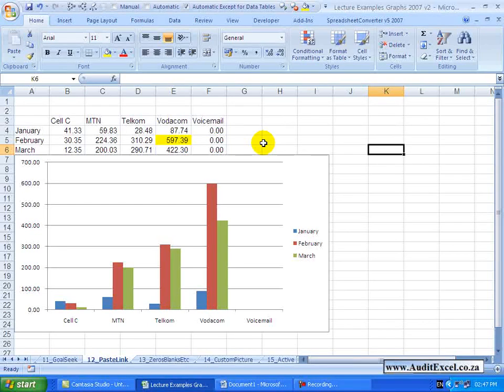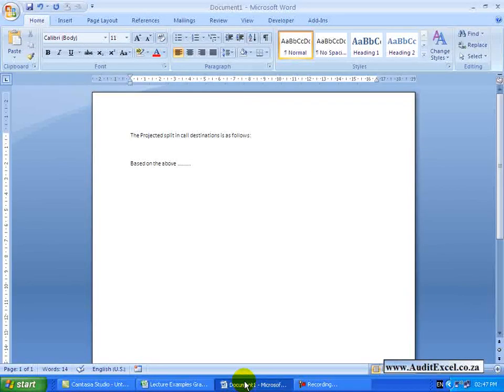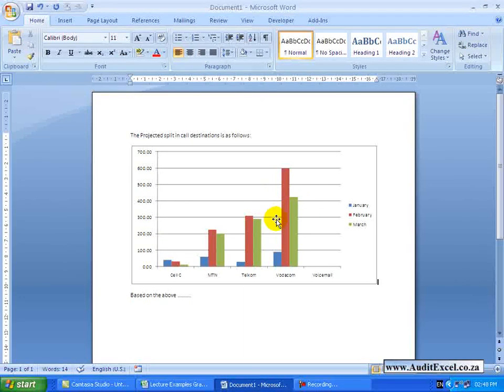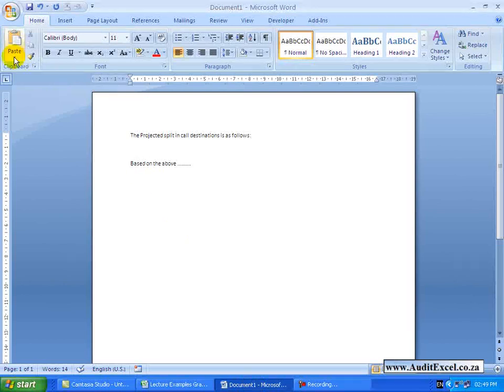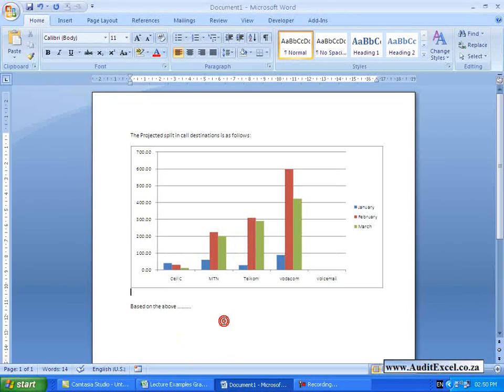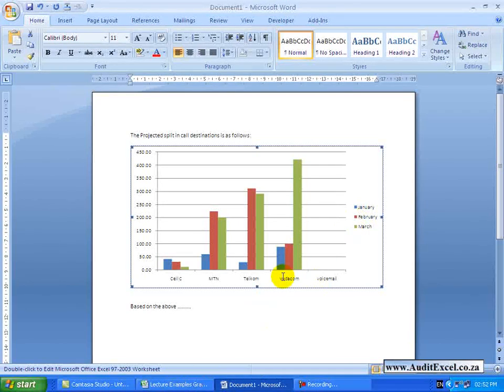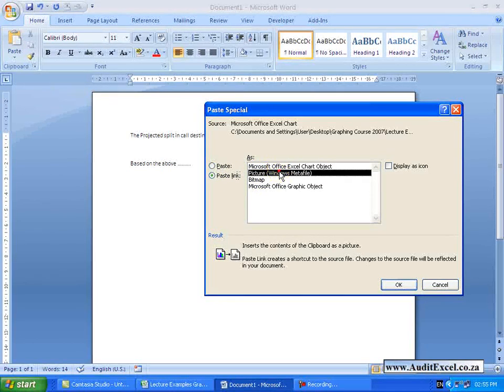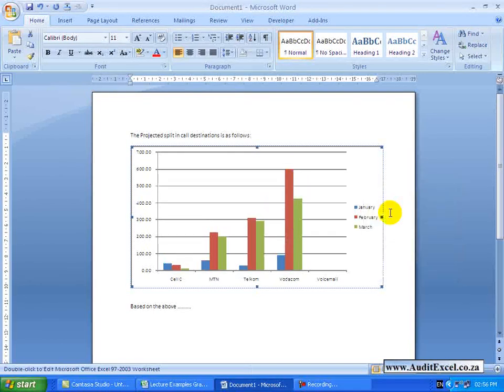Link Excel chart to Word/ PowerPoint for auto update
One of the benefits of working with Microsoft products   is their ability to talk to each other. So in  Excel if you created a graph like this, it is simple enough to put this graph into, for example, a Word document.  There are a number of ways you can do it. The first way, and I think the way most people use, click on the graph, copy it -- perhaps you go to your document and over here we are going to paste it.  You'll see I say Paste Special and that pastes it as a picture.   I'll say  Enhanced Metafile and you'll see it comes through like that. The problem with  this, is if we go back in here, for example that number changes to 100, the graph has changed but your document hasn't changed because it is a static picture.  I'll just get back to what we had here.

So another option, I am just going to delete that, is to use something called the Paste Link.  The process is very similar, click on the graph, I am just going to copy it -- we go to the Word document or it could be a Powerpoint document and where we go to Paste Special, you'll see on the left hand side here there is something called Paste link. If I click on it, you'll see I have got a couple of options. But   I am going to have it as a Microsoft Office Excel Chart Object. When I say OK -- you get the same thing -- you have got the graph here- but here is the difference.  If we now go back to our Excel file and change that again -- so this graph is changed, you'll see that you have got the updated chart here as well.  If this hasn't updated itself, you simply click on the picture, right click and you'll see you have an Update Link option and if you click on it it will go to this spreadsheet, see what the graph looks like and bring  it through here.  You don't have to use a Microsoft Office Excel Chart Object -- let's just delete that  - go back to this spreadsheet, we are going to copy it again -- take it to our Word document and in this case I am going to go Paste, Paste Special, Paste Link, but I am going to use the Picture (Windows Metafile).  When I say OK, you'll see it comes through as a picture. Let's go back here -- change that again to 600 -- see on the graph the red line is the highest, go back here. At the moment it hasn't changed, but remember you can click on the picture -- right click and say Update Link- you'll see the graph updates itself.